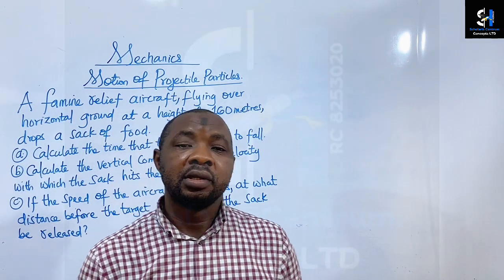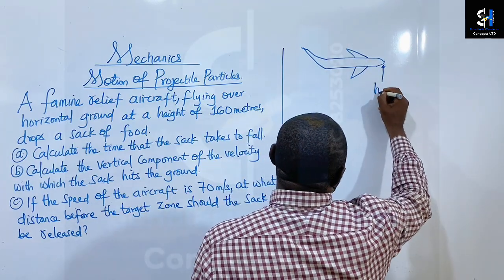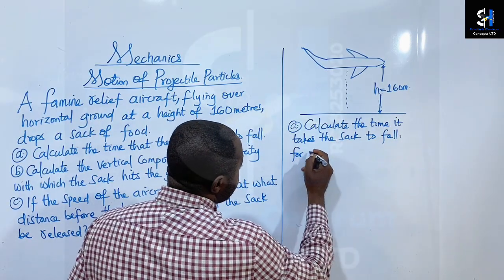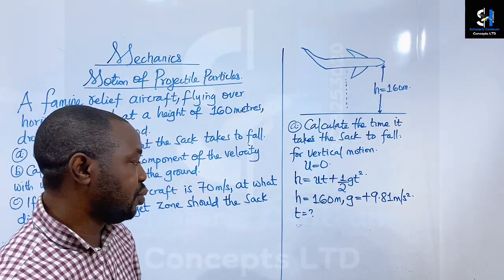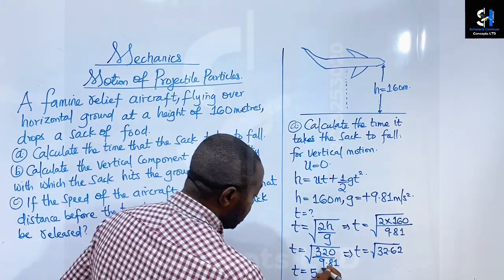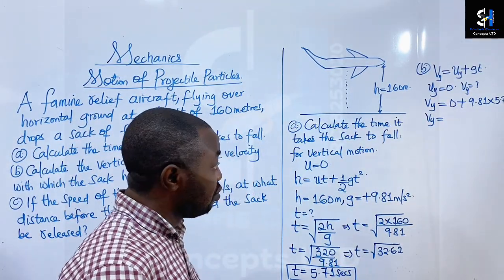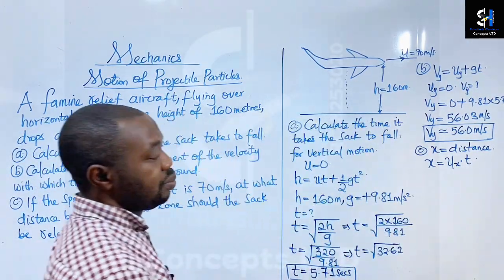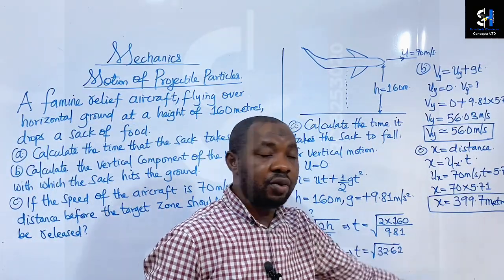MECHANICS(Motion of Projectiles) Lesson 5.Problem Solving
Description: This is a question on motion of projectile in which the time of flight, vertical component of velocity and distance travel by the projectile particle were asked.

Basic Concepts:
Equations of kinematics.

1. *d = vt* (distance = velocity × time)
2. *d = v₀t + (1/2)gt²* (distance = initial velocity × time + 0.5 × acceleration × time²)
3. *v = v₀ + at* (final velocity = initial velocity + acceleration × time)
4. *v² = v₀² + 2as* (final velocity² = initial velocity² + 2 × acceleration × distance)